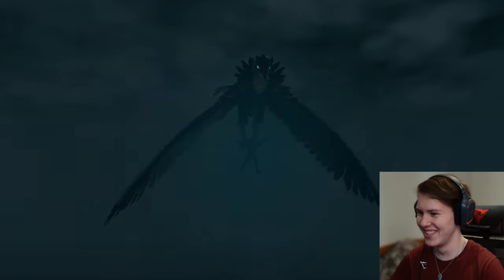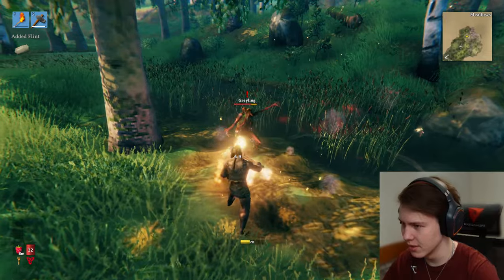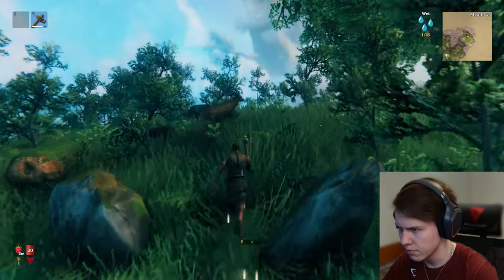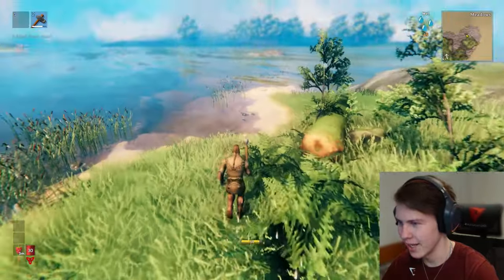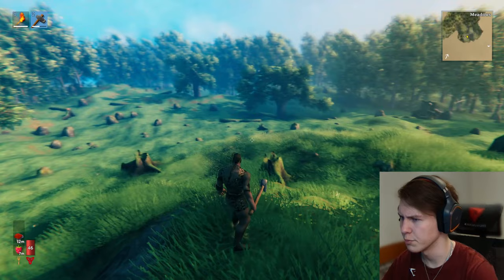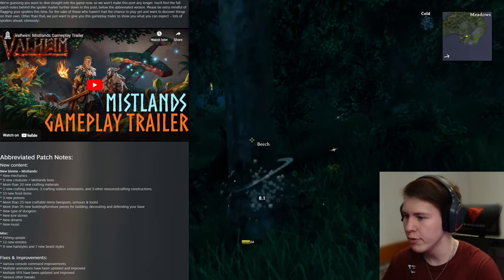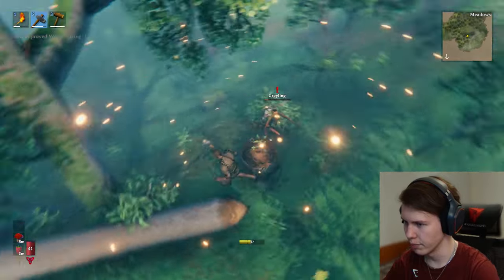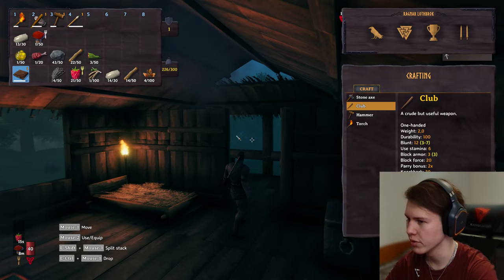New Mistlands Update! Valheim Let's Play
*New Play Trough* of *Valheim Mistlands*
We dive into the 10th world and prepare ourselves to face the new creatures and bosses!
Valheim is a brutal exploration and survival game  set in a procedurally-generated purgatory inspired by viking culture. Battle, build, and conquer your way to a saga worthy of Odin’s patronage!

0:00 Intro
0:46 Gameplay
10:22 New update Patch Notes
15:05 Outro